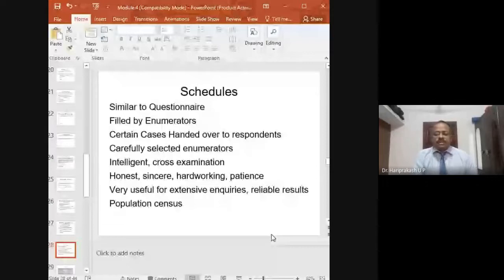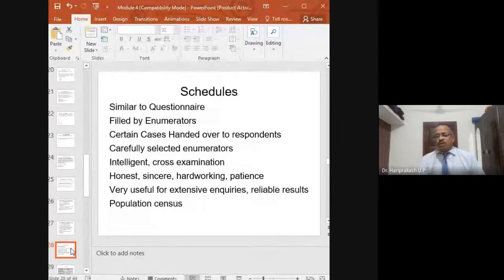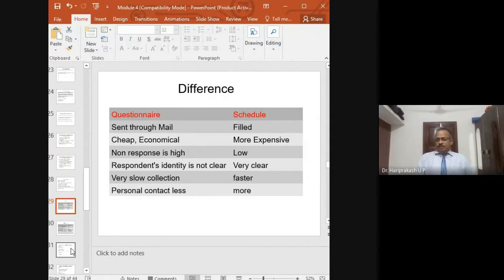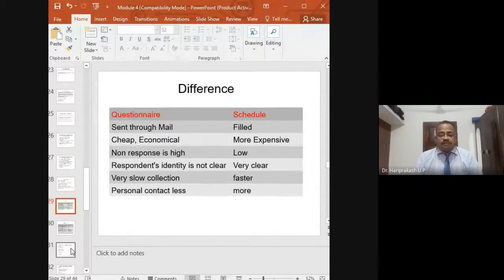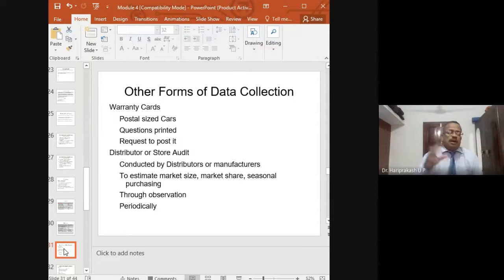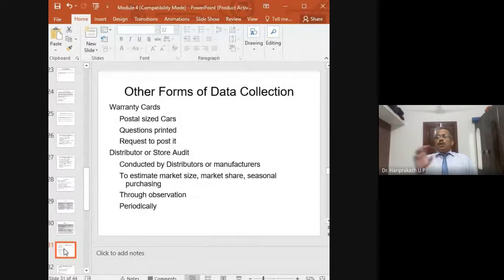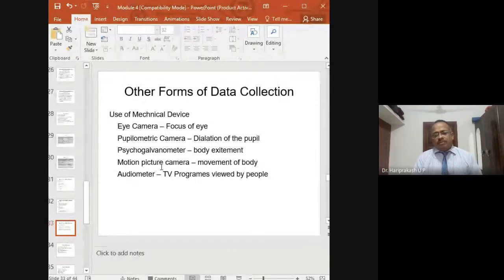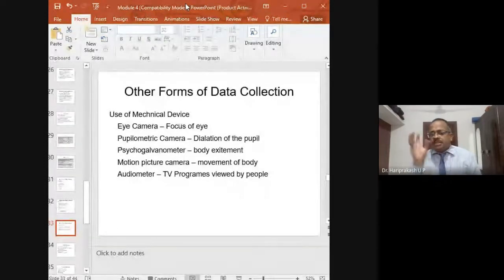Schedules, Consumer Panel, Pantry Audits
Here I have discussed about the data primary collection techniques including Schedules, Consumer Panel, Pantry Audits, Store Audits, and Mechanical Devices Used for Observation